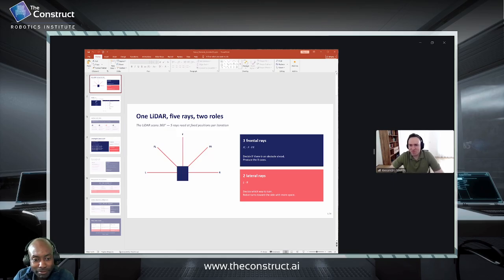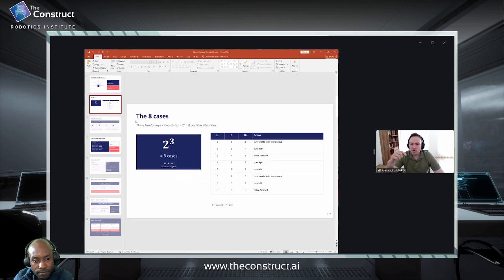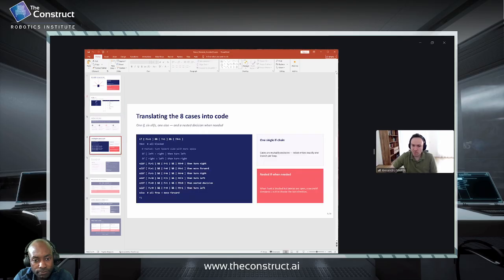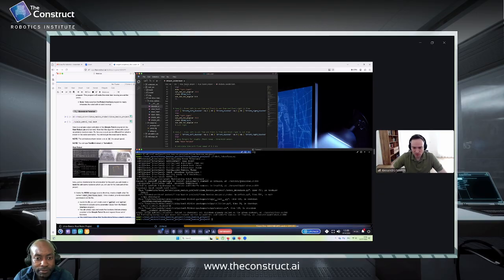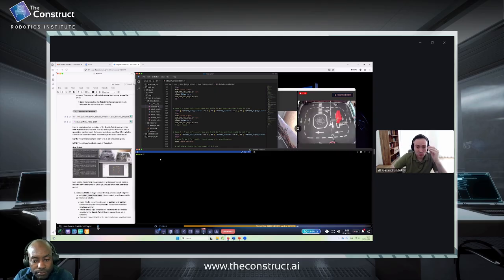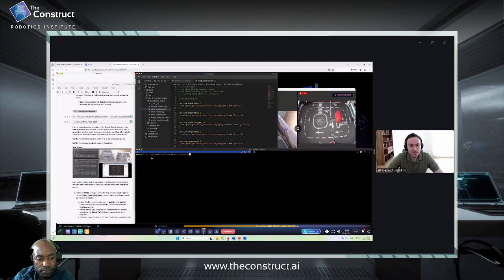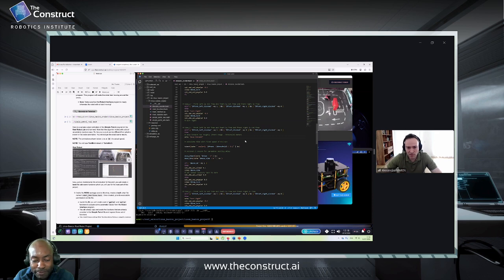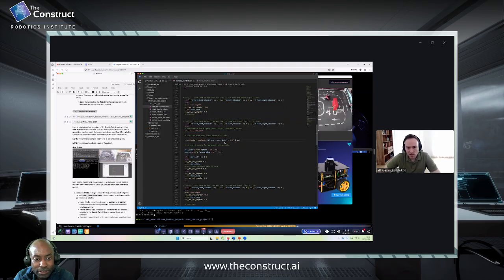Alexandru Marin - Linux Basics Presentation